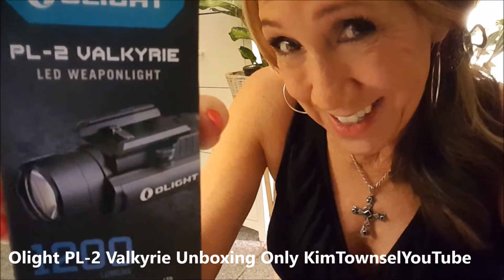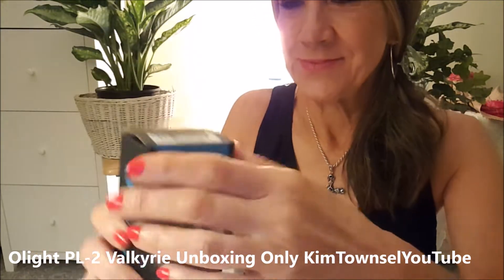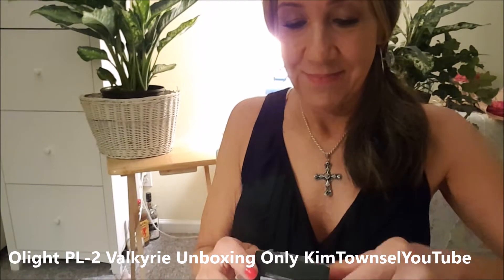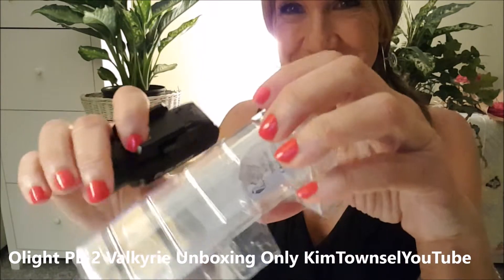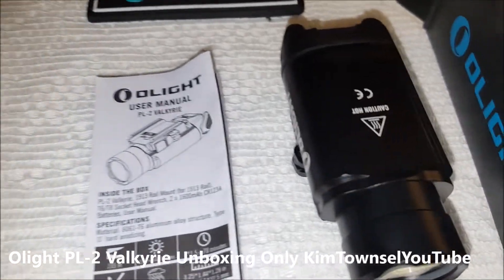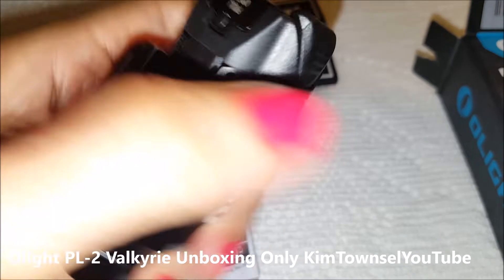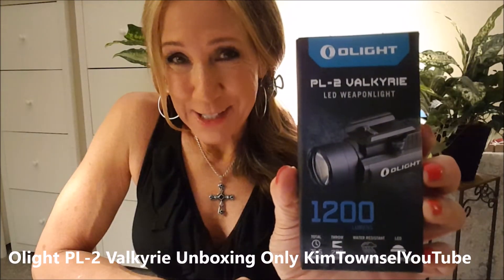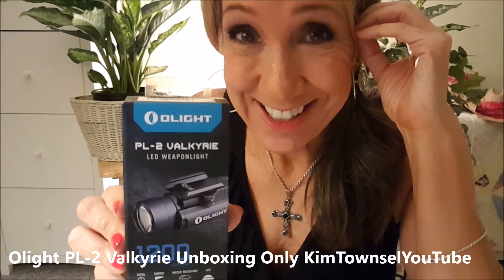Olight PL-2 Valkyrie Unboxing Only | KimTownselYouTube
Olight PL-2 PL2 Valkyrie 1200 Lumen Rail Mounted

This video shows ONLY the unboxing and initial look over for my Olight PL-2 Valkyrie light. Check the comments below for more information. Coming soon, the Olight PL-2 in action!